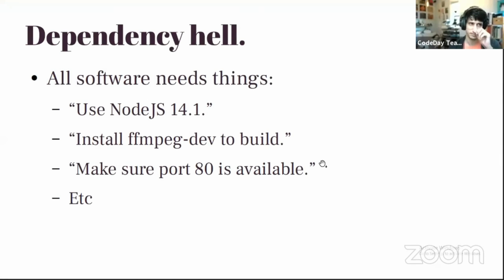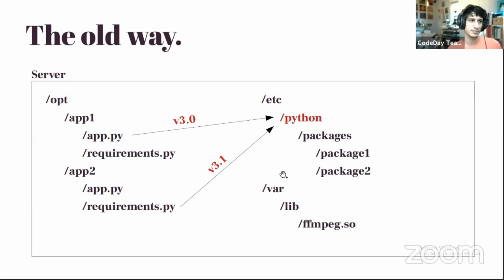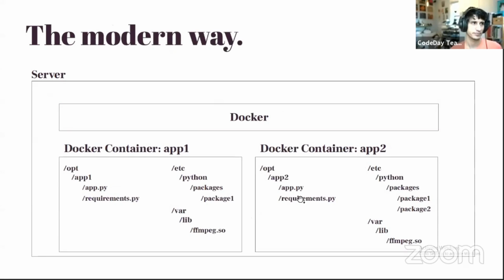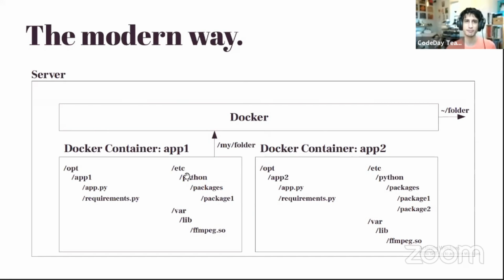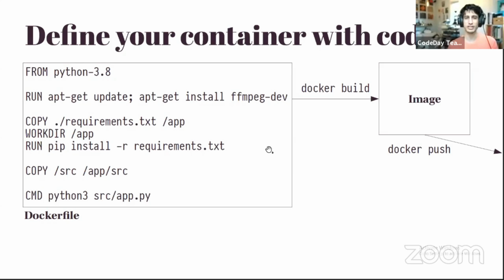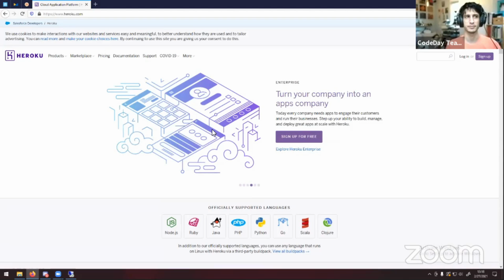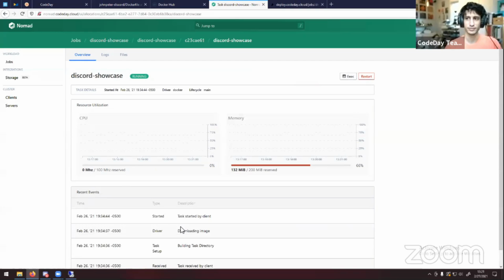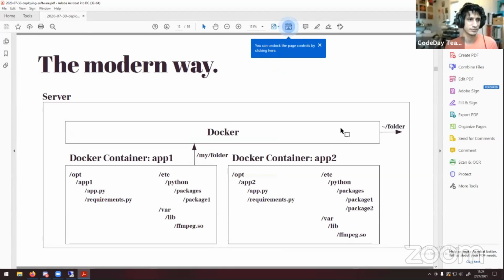Putting Your App on the Web with Docker!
0:00 - intro

3:38 - workshop